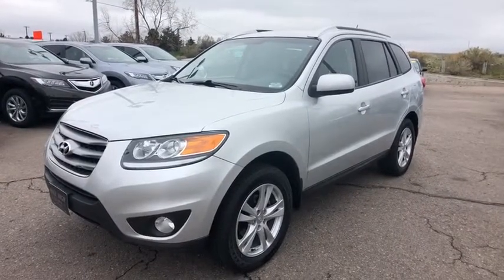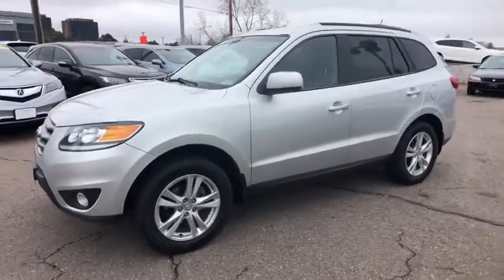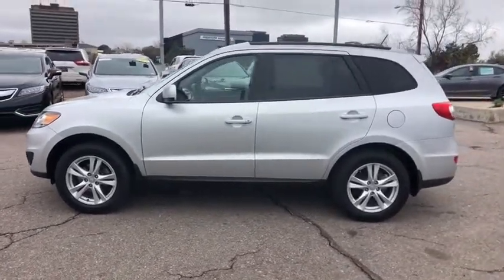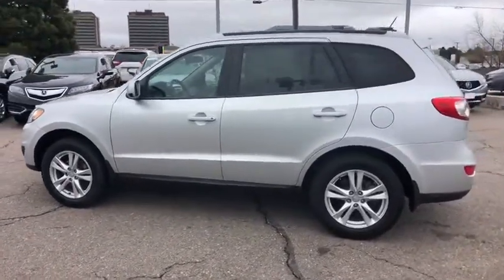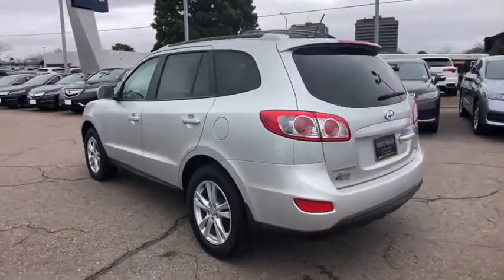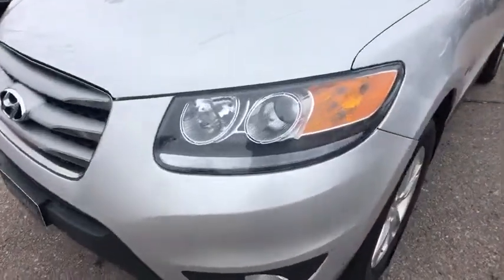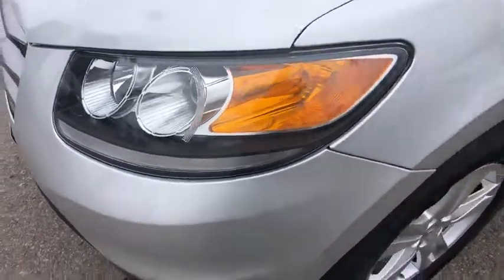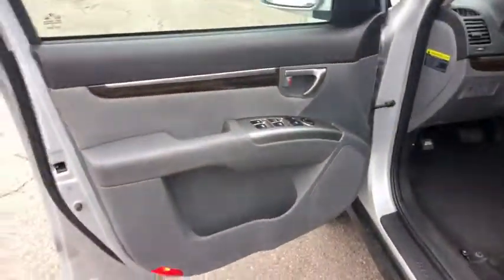2012 Hyundai Santa Fe Denver, Aurora, Centennial, Parker, Highlands Ranch, CO 18575A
Moonstone Silver Used 2012 Hyundai Santa Fe available in Denver, Colorado at Mile High Acura. Servicing the Aurora, Centennial, Parker, Highlands Ranch, CO area.
2012 Hyundai Santa Fe SE - Stock#: 18575A - VIN#: 5XYZHDAG3CG146717

CARFAX One-Owner. Clean CARFAX.Reviews:* If you know how to pinch a penny, you'll appreciate all the good features Hyundai puts into the 2012 Santa Fe while keeping it one of the most affordable compact SUVs. Source: KBB.com* Lots of features at an agreeable price; spacious cabin; generous cargo capacity; strong and efficient V6 engine; great warranty; simple controls. Source: EdmundsLocated in Denver CO, and also serving Aurora, Parker, Highlands Ranch, Castle Rock, Littleton, Lakewood, Englewood, Lone Tree, Boulder, Colorado Springs, Fort Collins, Centennial, and Golden. All prices include Dealer and Handling of $599.